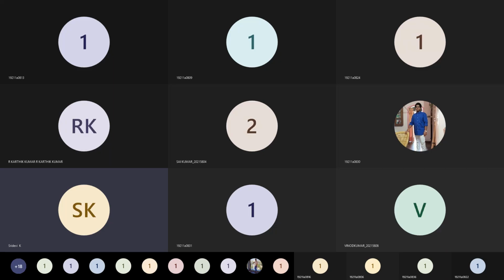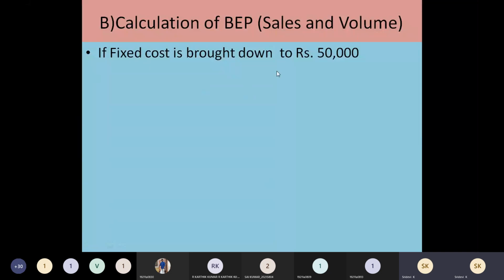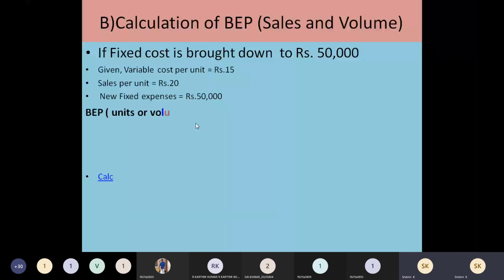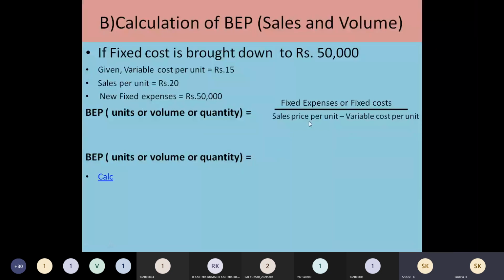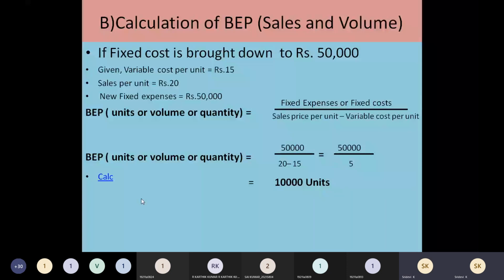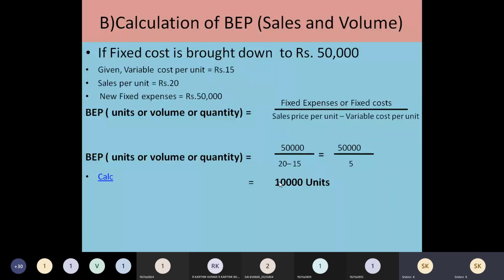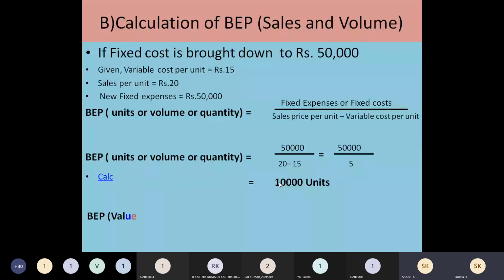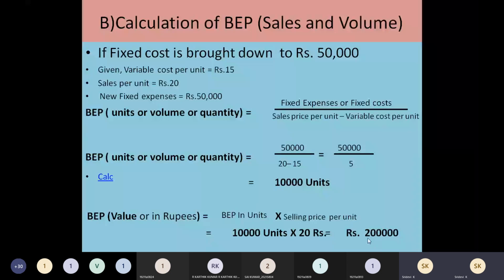How to calculate BEP in Rs and Units when Fixed cost changes Exercise 1 part 2